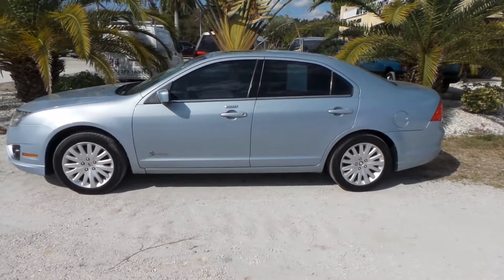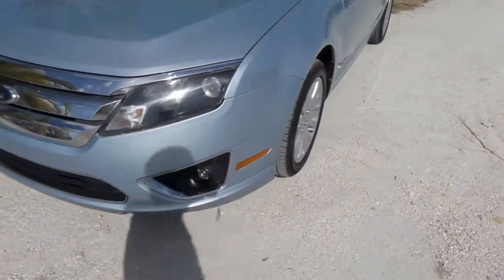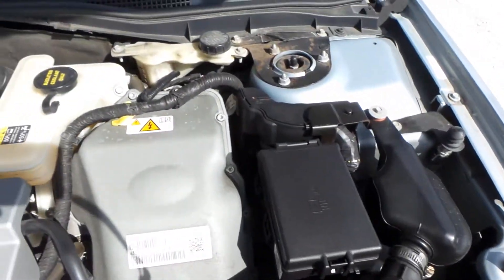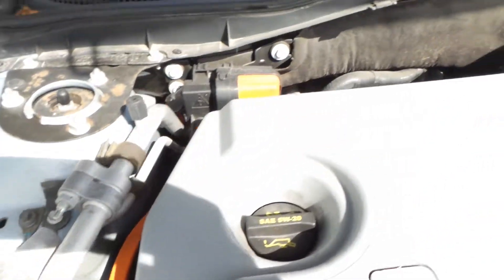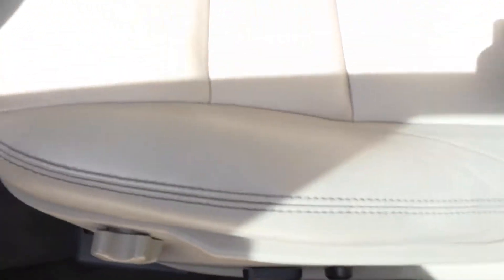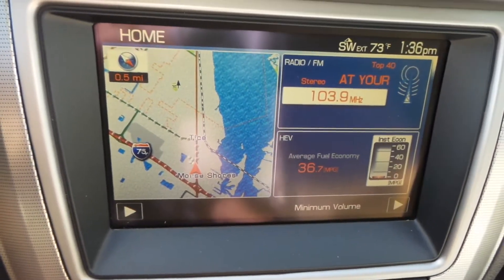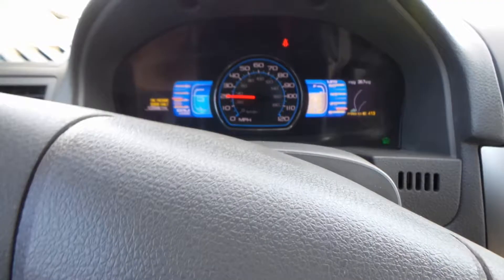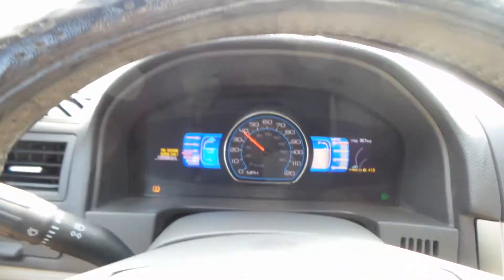2010 Ford Fusion Hybrid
2010 Ford Fusion Hybrid with only 105K miles. The interior of this vehicle comes equipped with leather seats, sunroof, navigation, steering wheel controls and many other convenient options. The exterior of this vehicle seems to be garage kept along with newer tires. Please check out our virtual test for the full experience of this vehicle.